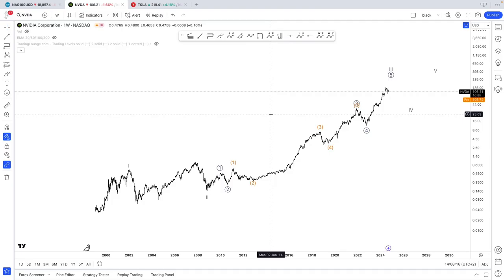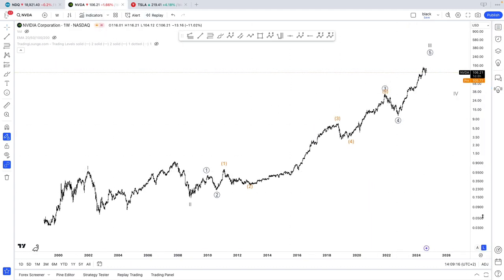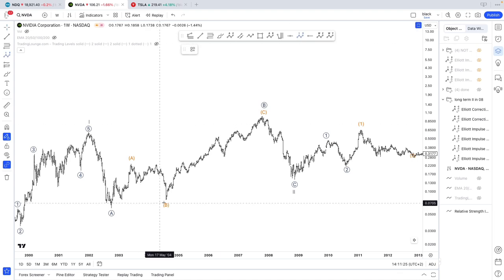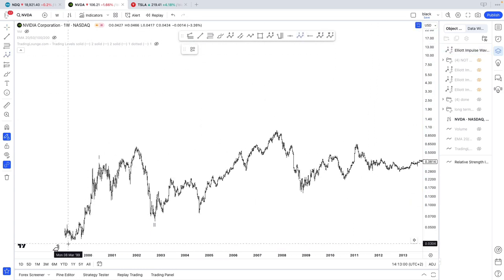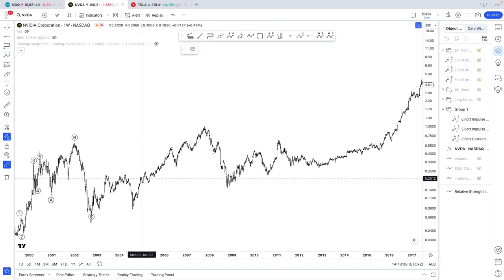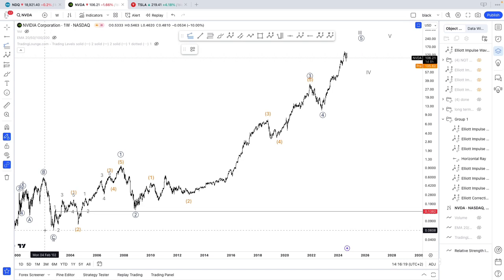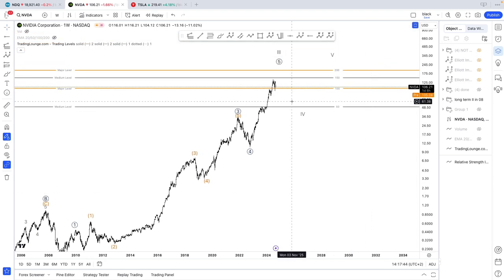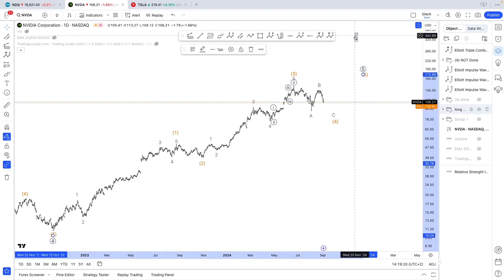NVIDIA ELLIOTT WAVE ANALYSIS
TIMESTAMPS:
0:00 Long Term Counts
9:59 Short Term Counts

Elliott Wave Analysis on NVIDIA Corp.
Elliott Wave Count and Technical Analysis for September 5th 2024.
Dive deep into the heart of US tech stock  movements with my latest video on Elliott Wave Analysis. Whether you're an experienced trader or just starting, understanding Elliott Wave Theory is a useful skill for predicting market trends.